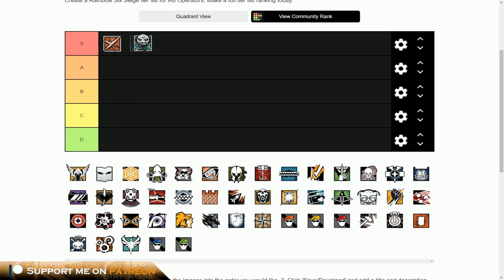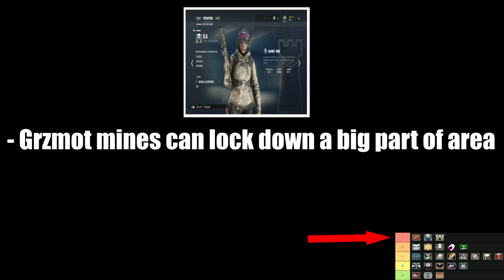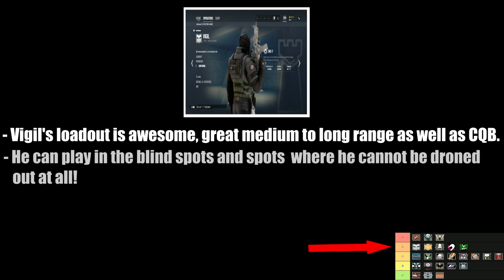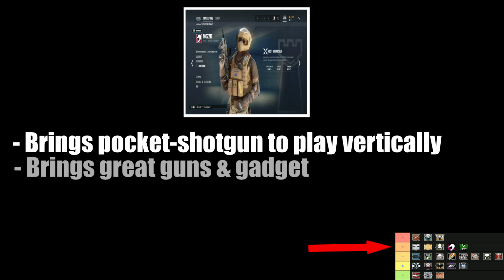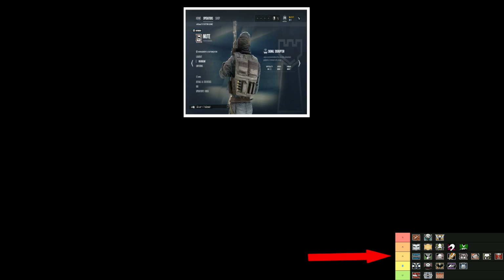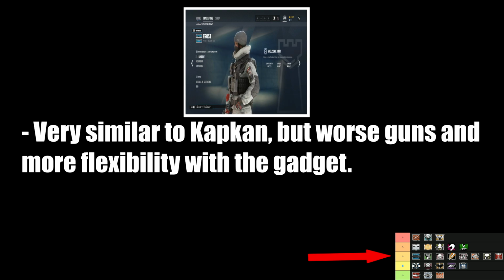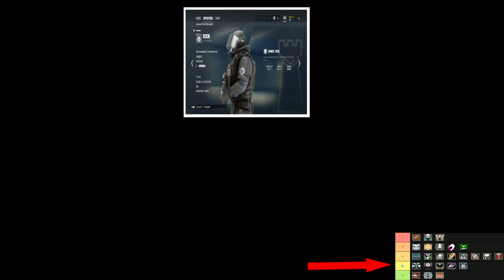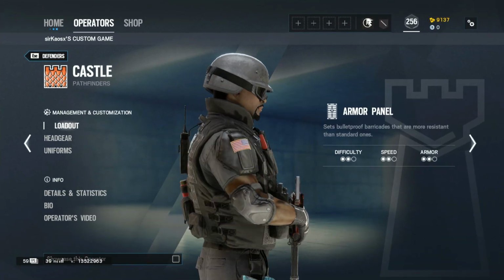The BEST SoloQ Defend Operators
SoloQ is mostly down to preference, operators that are listed from S to C tier are all viable, C are situationally viable, the only operators I would not recommend to use for soloQ are D operators. SoloQ comes down to if you are comfortable with the operator or not, also to the map, however, since SoloQ is mostly based on fragging.

It will be depended on several things:
- Primary & secondary weapons
- Primary & Secondary gadgets
- Their role to the team

Special thanks to:
a) YouTube members: David Gauthier, TechnicalLoss, Amata Nobis, Unamused_Mon, JaeSuGang, Zach Fuller, Messias, riptide, The Joshie, N3verF0rget911, Logan Busch, YUKIH1RA (12)
b) Platinum Patron: Jucasan, Benjamin Lamin, Florian Wachtler (3)
c) Gold Patrons: P3likan, Biohazard_Rey, Max, Olaf, Otto (5)